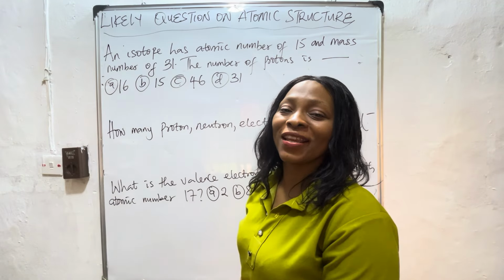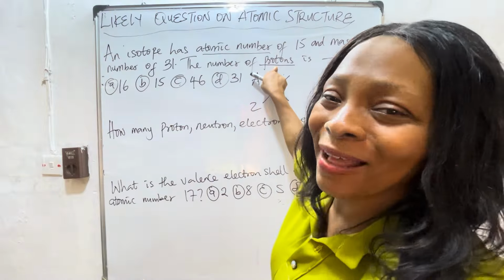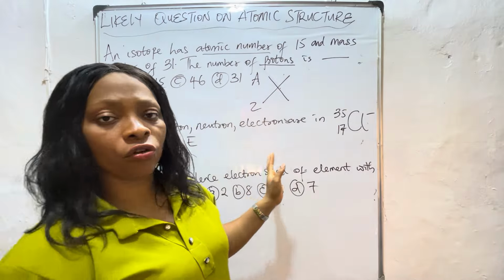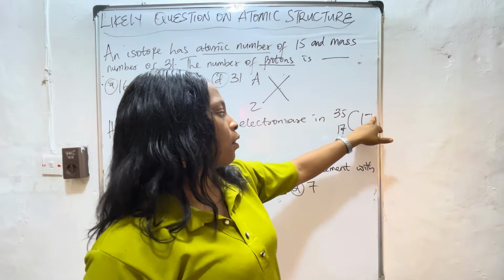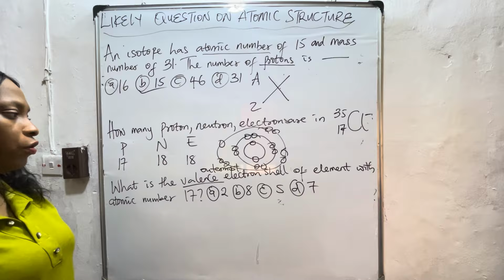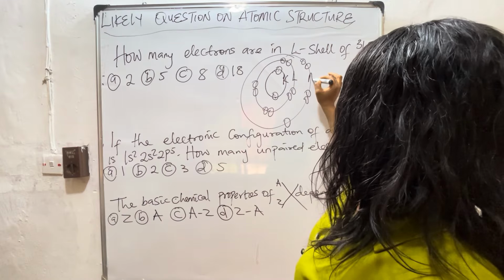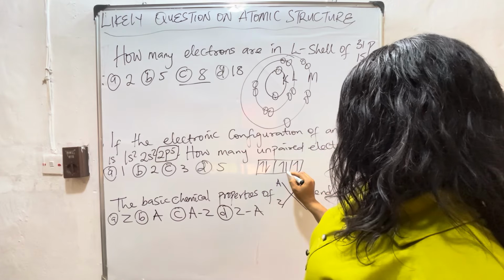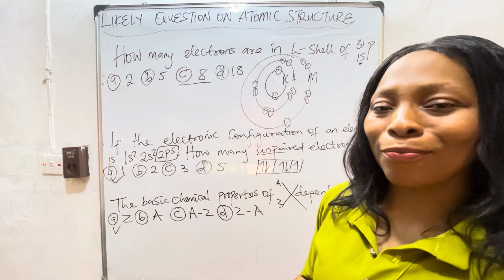🔥 ATOMIC STRUCTURE MADE EASY | LIKELY JAMB 2026 QUESTIONS EXPLAINED!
Struggling to understand atomic structure for JAMB Chemistry? In this lesson, I break it down simply and solve likely JAMB 2026 questions step-by-step so you can score high with confidence.
✅ Structure of the atom (protons, neutrons & electrons)
✅ Atomic number & mass number explained clearly
✅ Electronic configuration made simple
✅ Past & likely JAMB-style questions solved
This class is perfect for JAMB 2026 candidates who want to understand fast and remember easily.